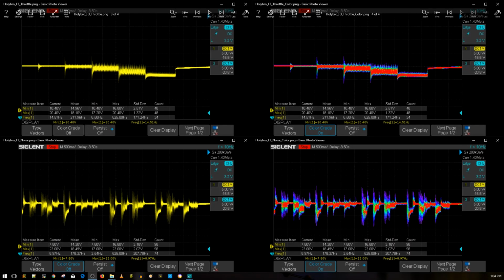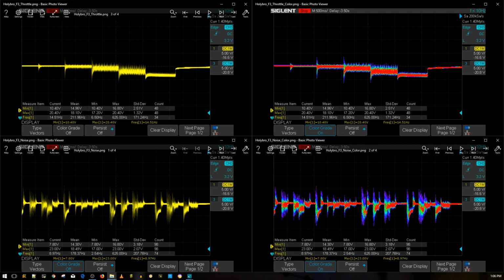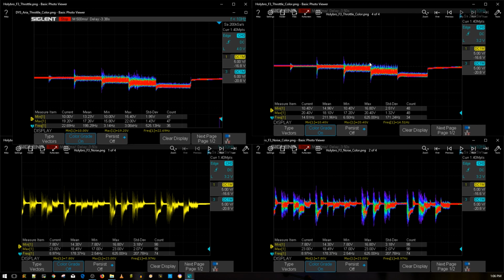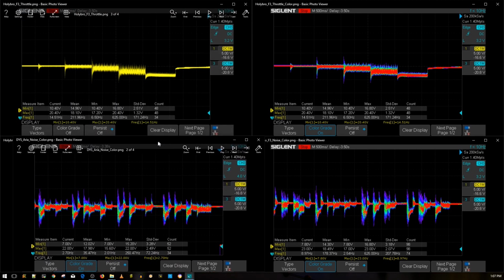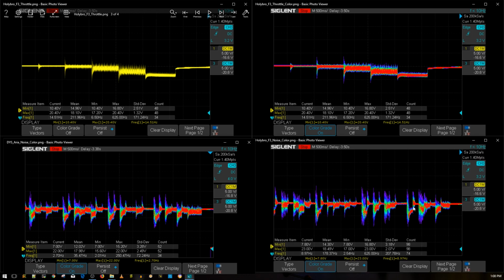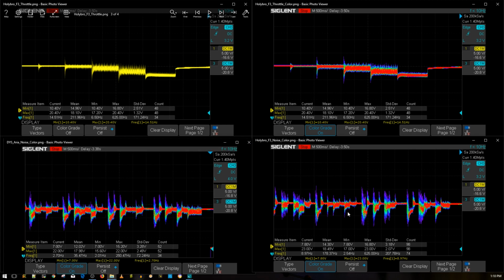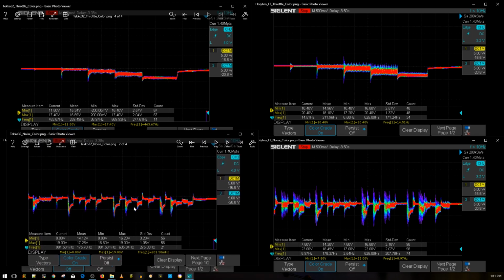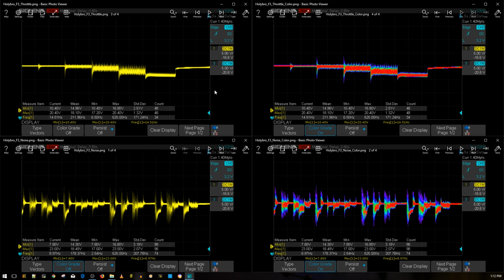The New Generation of FPV Drone ESC's // Holybro Tekko32 F3 35A ESC Review and Noise Test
Holybro Tekko32 F3 35A ESC

25km Range on these awesome VTX's

ID:  dj2938hd298hflahsknckdfhsidufh9398